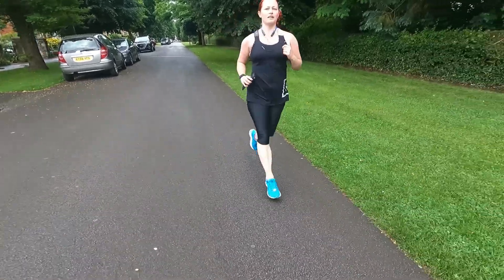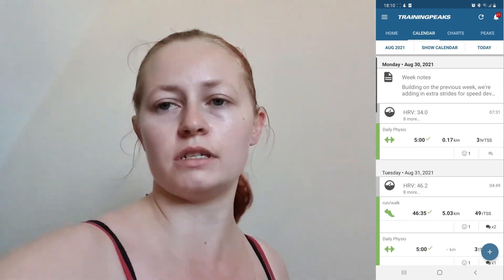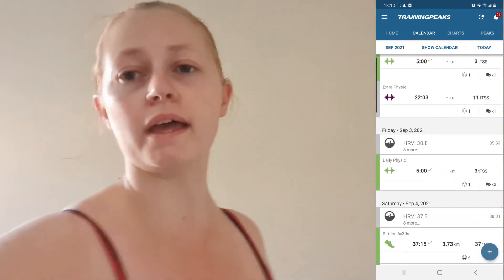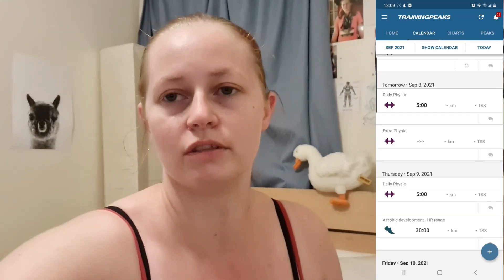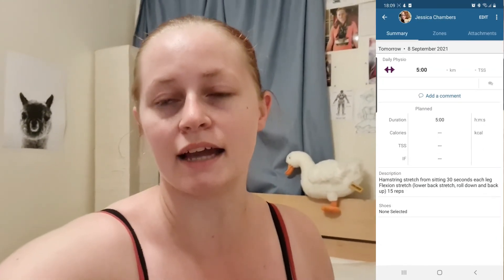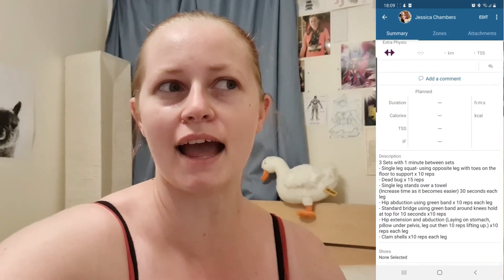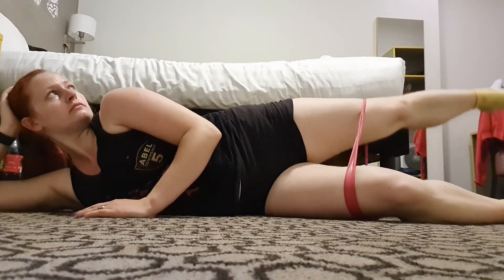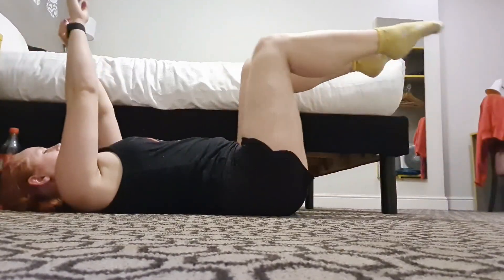F**ked to Finish line-A deeper dive into training Ep. 2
Back for another episode of F**ked to Finish line as I take you through the training I am working on to get me back to running and leading me in to me first 5k after injury!

Designed for newcomers and veterans alike we aim to provide a healthy mix of humour and how-to to get you out and about, whether it be on your feet or on your bike